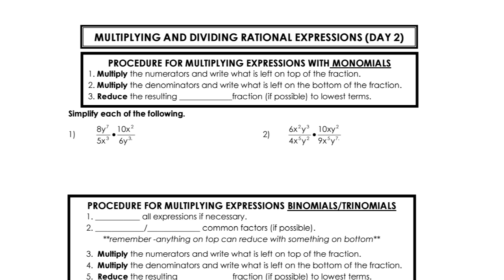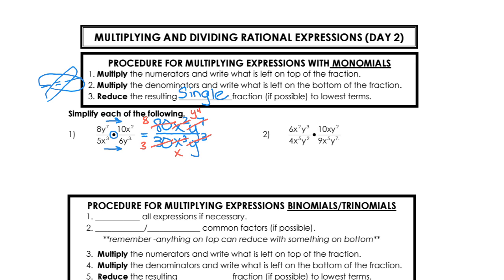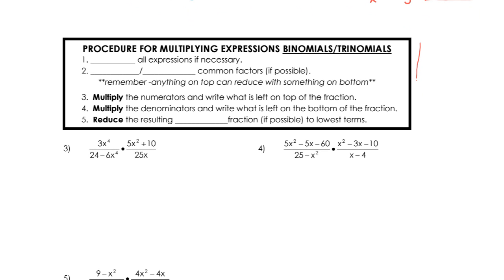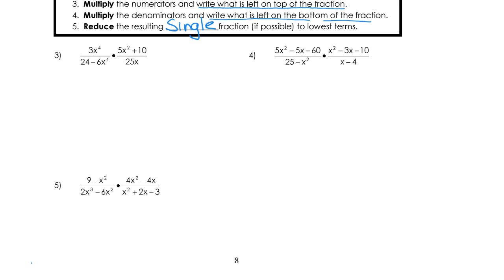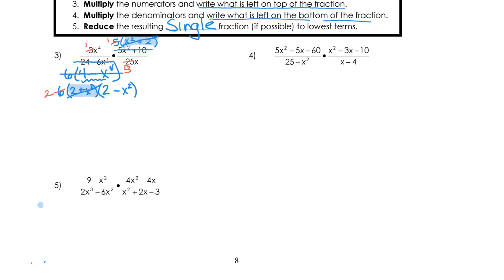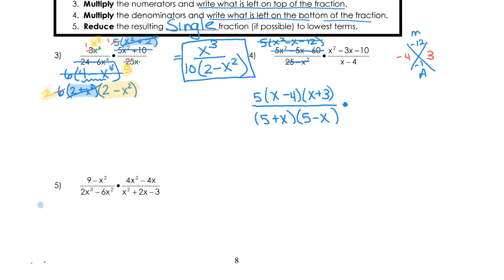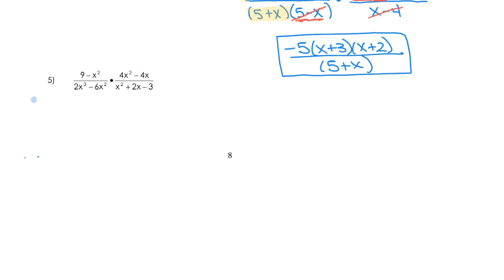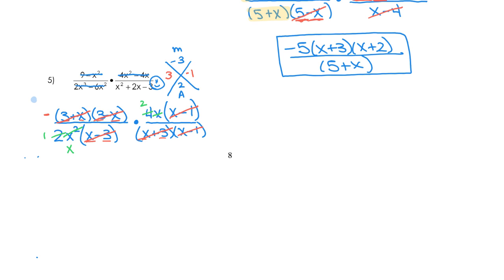A2 Unit 2 Day 2 (1)